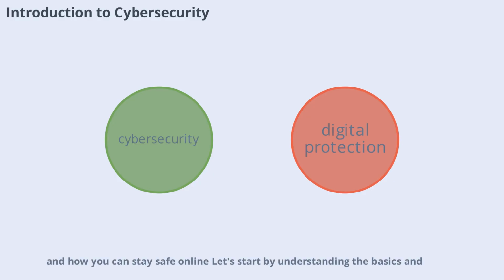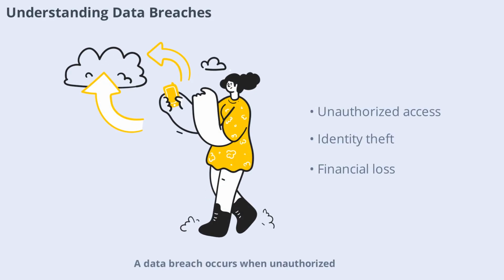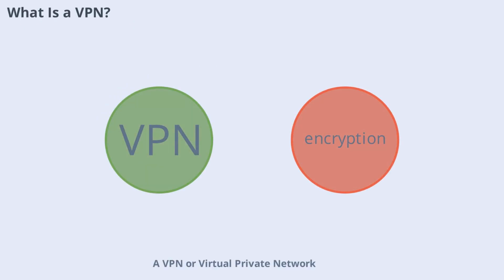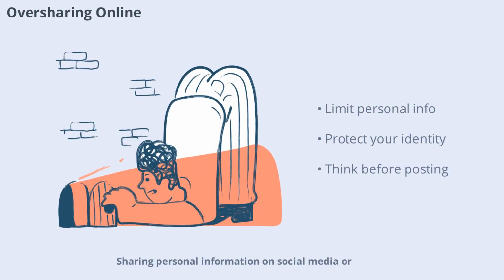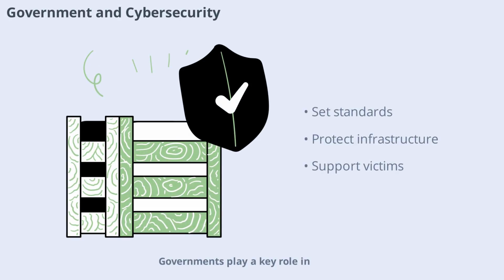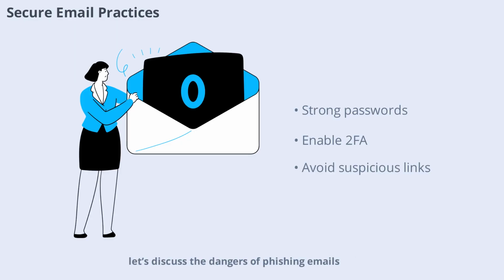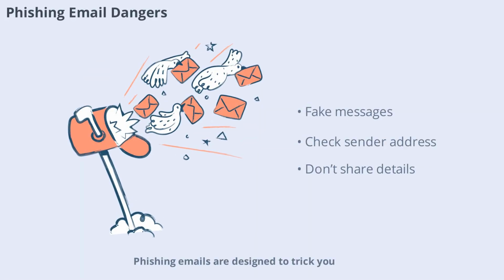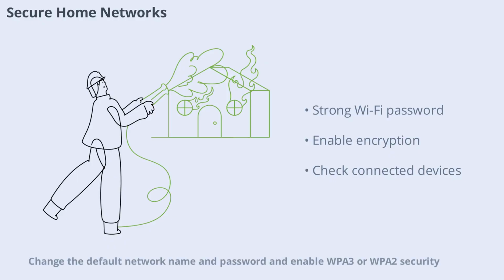Introduction to Cybersecurity (13 Minutes)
Introduction to Cybersecurity is designed to provide a foundational understanding of the critical importance of cybersecurity in today's digital landscape. In this video, we will explore the key concepts and principles of cybersecurity, including the types of cyber threats, the significance of data protection, and the essential practices for safeguarding information systems. Learn about the various components of a comprehensive cybersecurity strategy, such as risk assessment, incident response, and security awareness training. We’ll discuss real-world examples and case studies that illustrate the consequences of cyber attacks and the effectiveness of robust cybersecurity measures. Whether you’re a business professional, IT specialist, or a curious learner, this guide offers valuable insights into the world of cybersecurity. Watch now to discover how to protect yourself and your organization in an increasingly connected world!

35 SEO Tags
Introduction to Cybersecurity, cybersecurity, data protection, cyber threats, information security, risk management, cyber awareness, IT security, digital safety, security best practices, key concepts in cybersecurity, practical applications of cybersecurity measures, real-world examples of cyber attacks, successful strategies for protecting information systems, building effective cybersecurity frameworks, fostering a culture of security awareness, promoting best practices for data protection, addressing challenges in cybersecurity implementation, empowering organizations through cybersecurity knowledge, shaping the future of digital security, addressing strategic issues in cyber risk management, navigating the dynamics of cybersecurity threats, understanding the impact of cybersecurity on business operations, effective communication in security protocols, cultivating a culture of vigilance in cybersecurity, enhancing security capabilities through training, shaping effective educational practices for cybersecurity professionals, promoting accountability in cybersecurity practices, understanding the impact of cyber threats on personal and organizational safety, leading through effective cybersecurity strategies, effective feedback techniques in security assessments, promoting a positive understanding of cybersecurity through engaging narratives